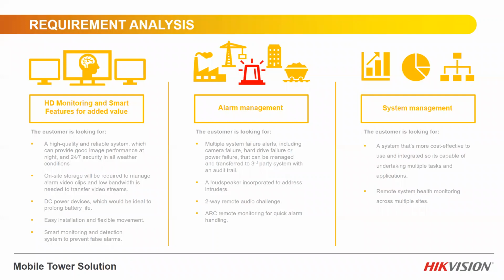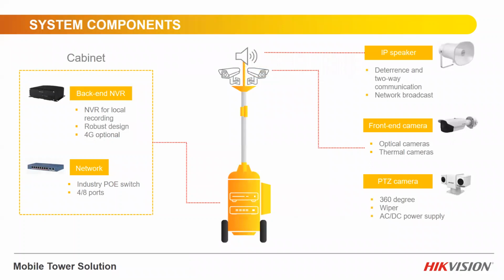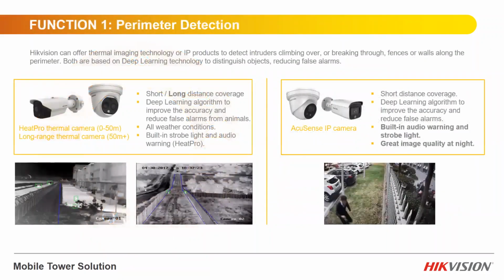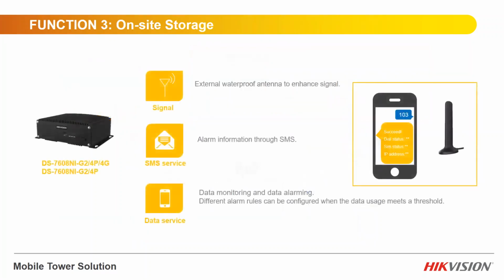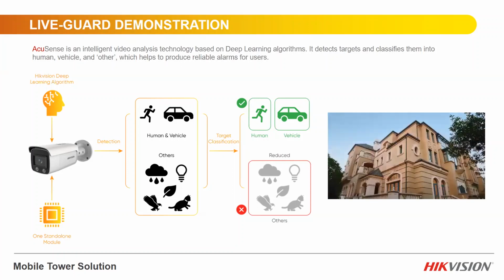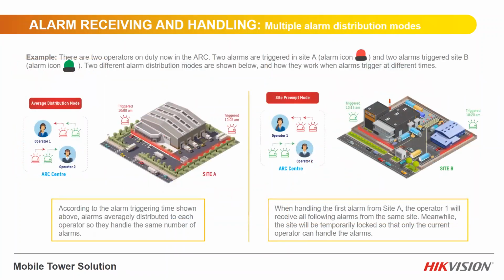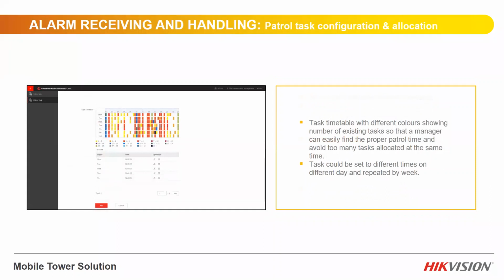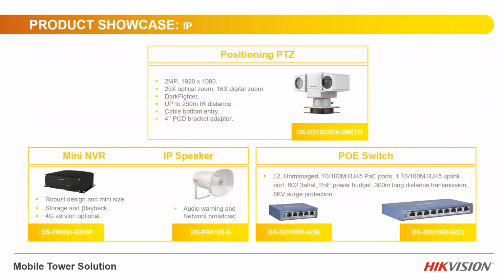Cột lưu động camera Hikvision tích hợp đa nhiệm Mobile Tower HIK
Cột Camera giám sát đa năng Mobile Tower của Hikvision là giải pháp được thiết kế tích hợp tất cả thiết bị với camera quan sát đa nhiệm, giúp quản lý nhiều môi trường khác nhau, bao gồm địa điểm xây dựng tạm thời, địa điểm phá dỡ, trên đường cao tốc, đường ống, đường hầm, các sự kiện lưu động.